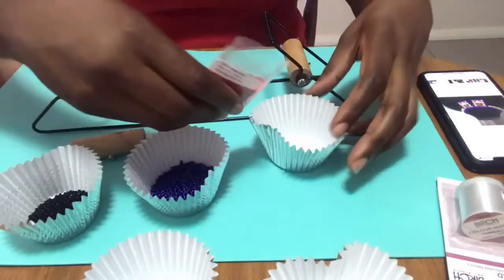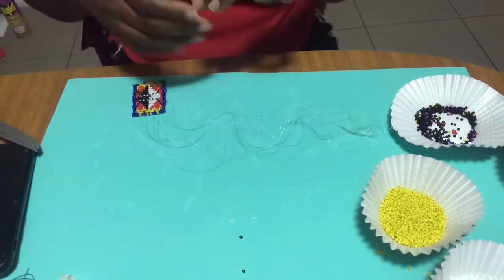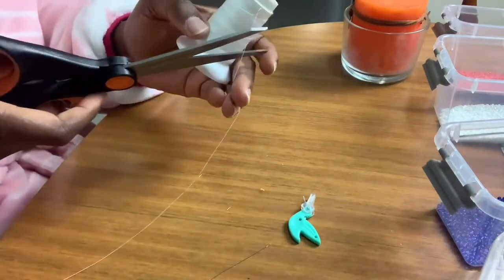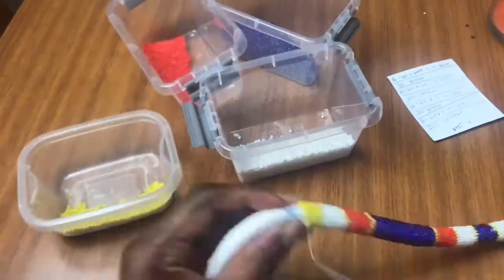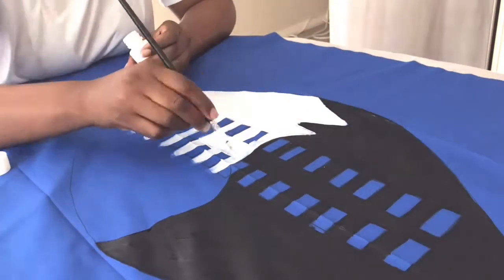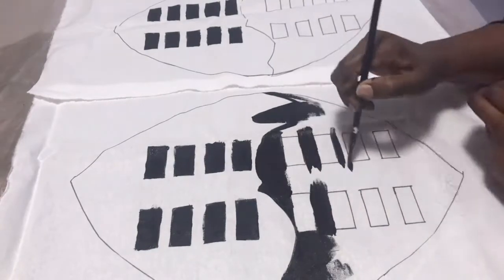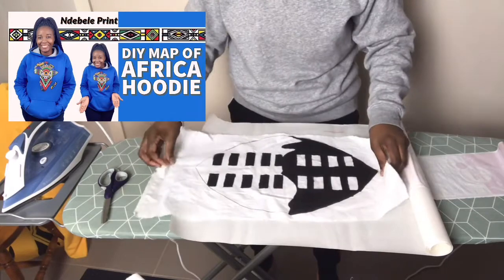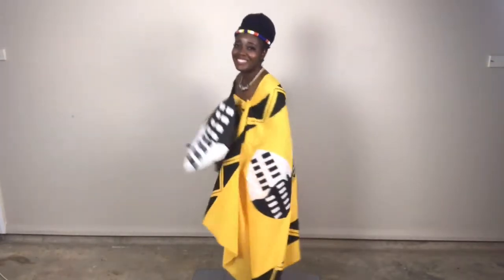African Traditional dress: Eswatini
Join me as I make my own Eswatini outfit.

If you want to watch specific things skip using these times:
Eswatini necklace:
Headband:
Dress:
Goat fur: